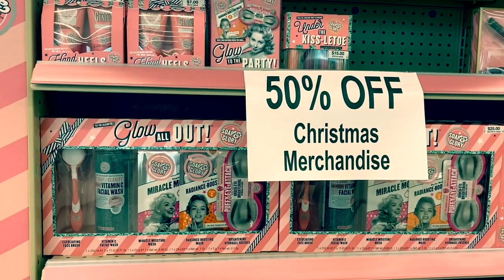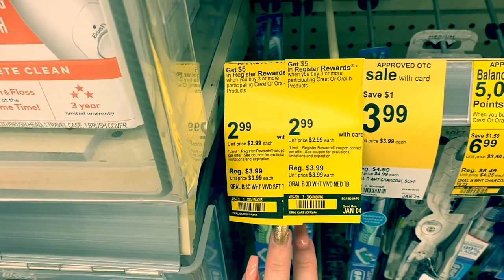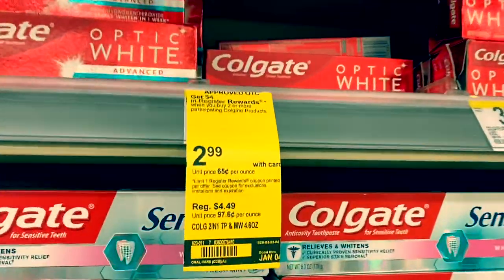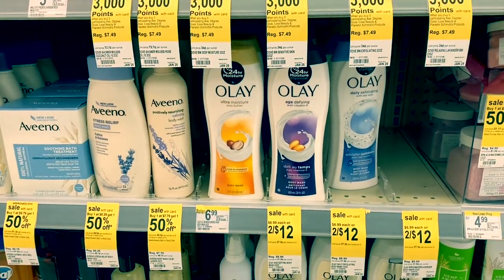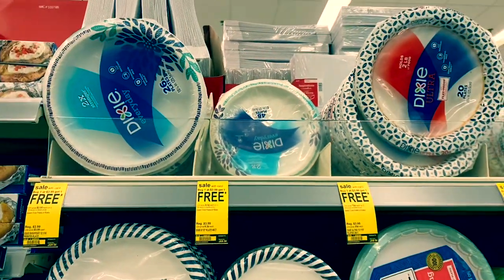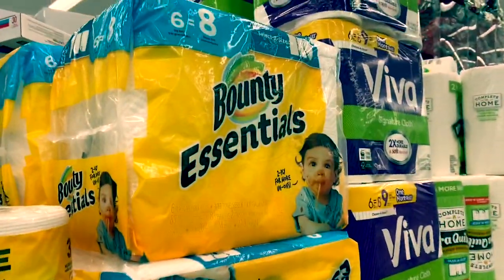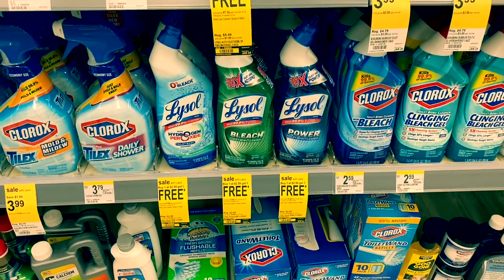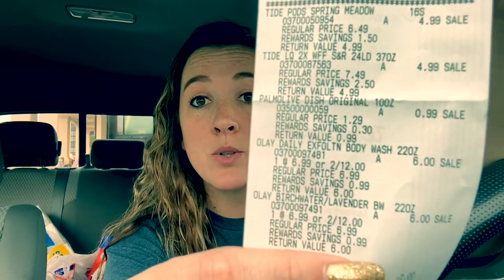Walgreens Haul. 12/29-1/4/20 Cheap Spend Deal!! Freebies and Olay for $0.26!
It’s a new year and what better way to start it off then with some additional Money in your Pocket!! 💶💰💵

Ibotta Use this link and get a free $10 when you submit your first offer to Ibotta!